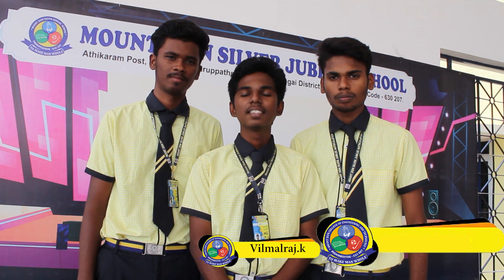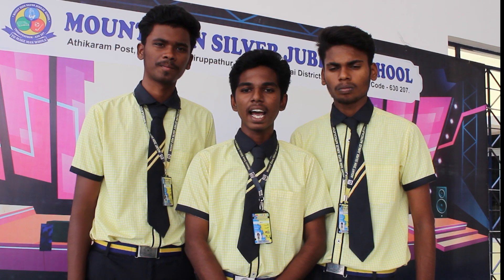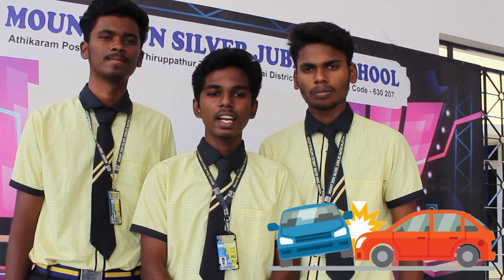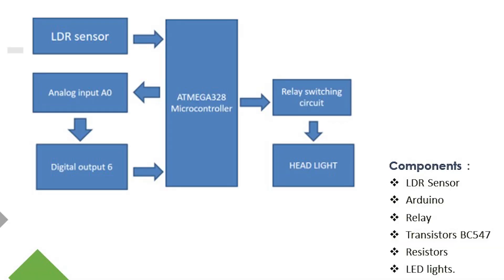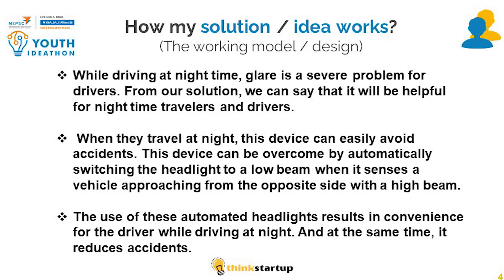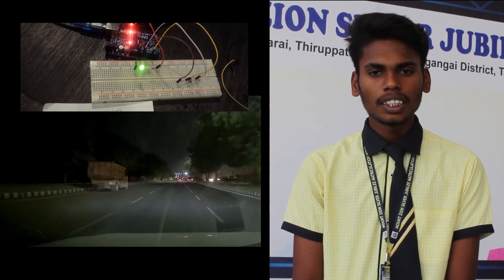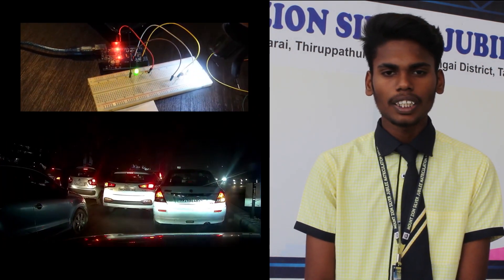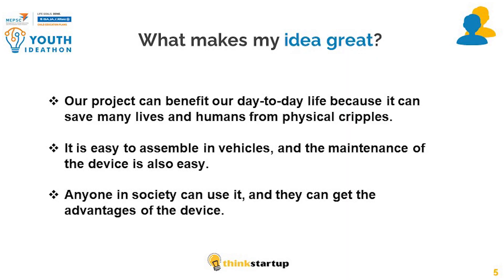V782 - Team Falcon - AUTOMATED SYSTEM TO AVOID ACCIDENTS CAUSED AT NIGHT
TO AVOID ACCIDENTS CAUSED BY NIGHTTIME GLARE watch and share